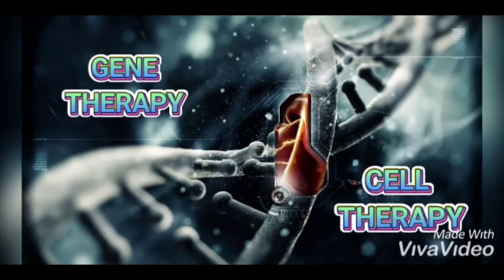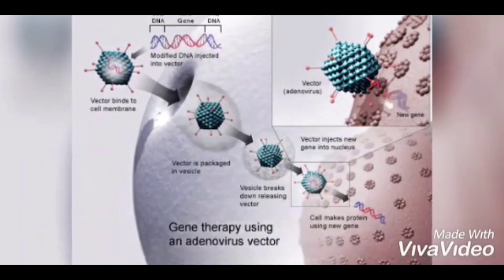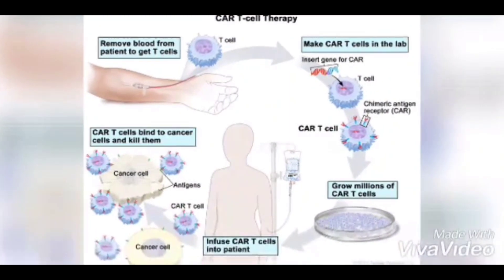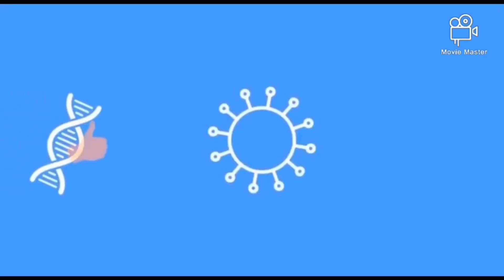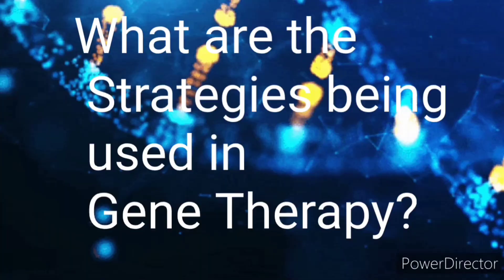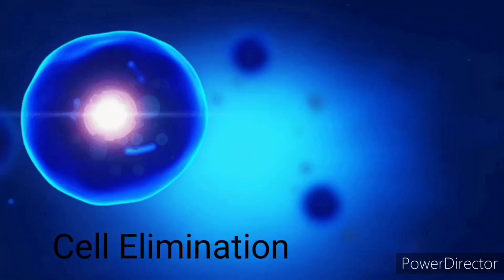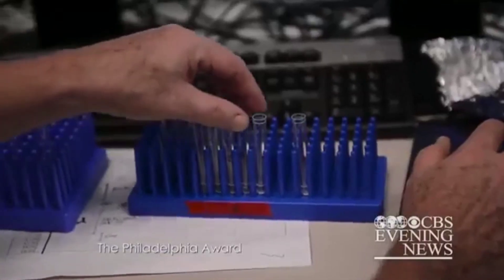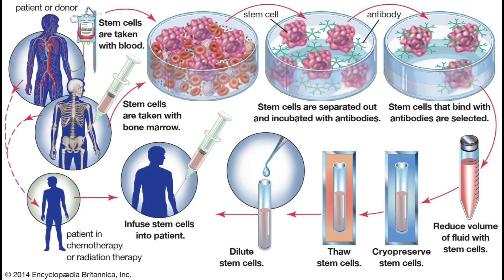Understanding to Gene Therapy and Cell Therapy (Team 7)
This is GE Team 7 of BS Medical Laboratory Science 1-A from the
University of San Agustin. This video is in partial fulfillment of the
requirements for GE 101 under the topic of Gene Therapy.

Click thumbs up and share our videos.
Thank you for the support and have a nice day.